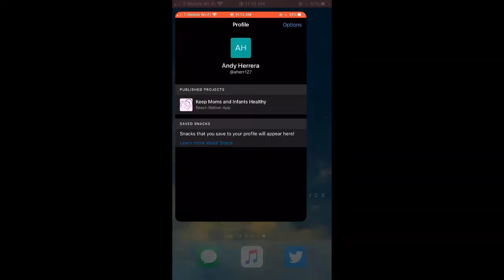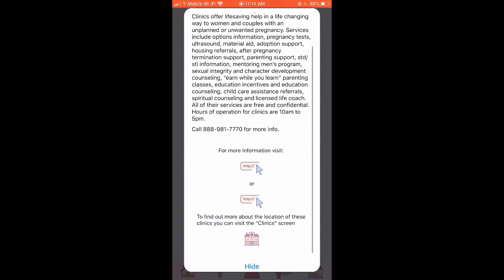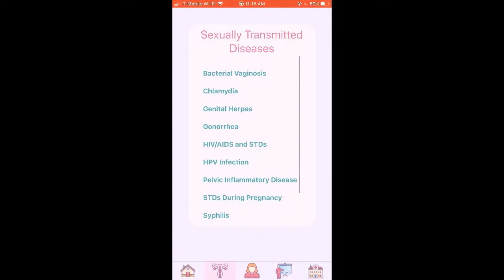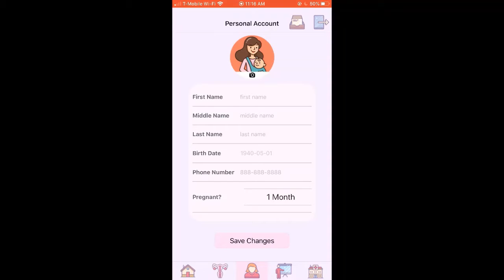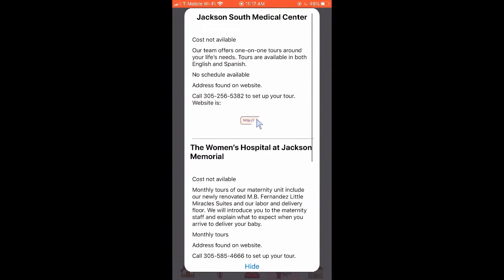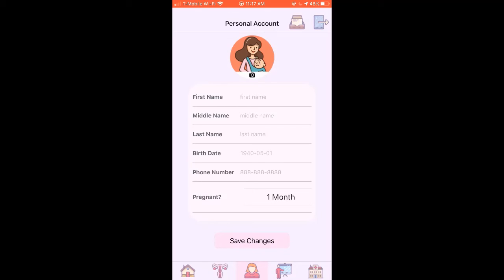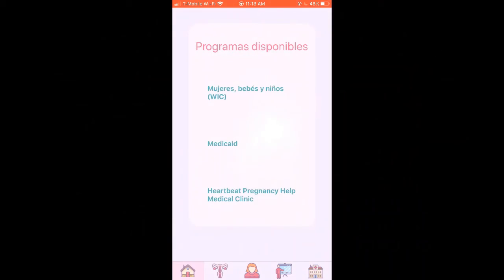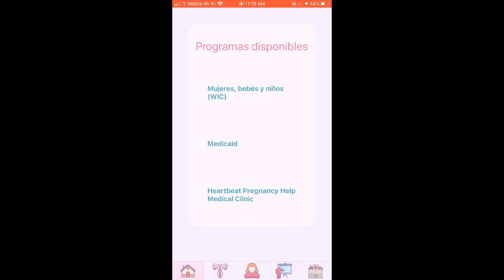FIU SCIS 2019 Fall KM&IH UserGuide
This video is for keeping mothers and infants healthy showing how to use the software solution for each human actor of the system. Showcases the application with all its features.